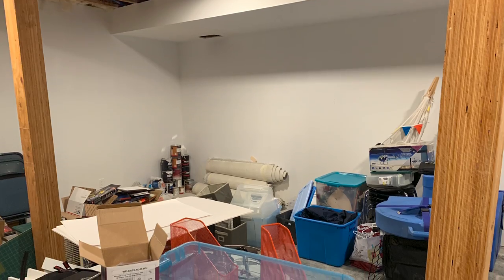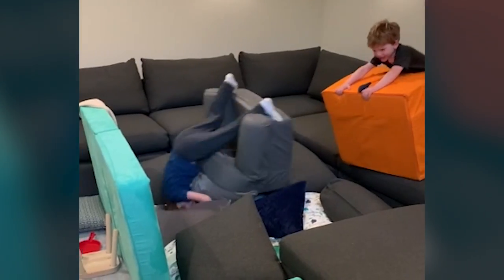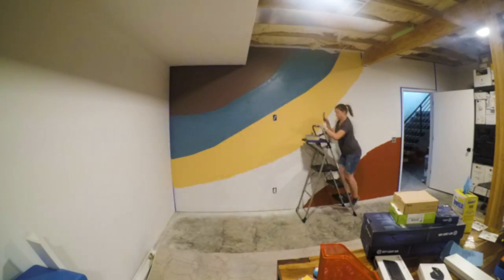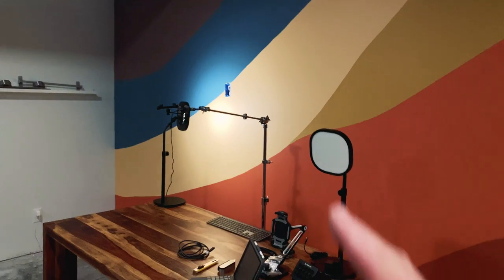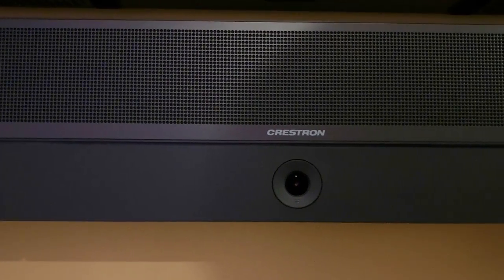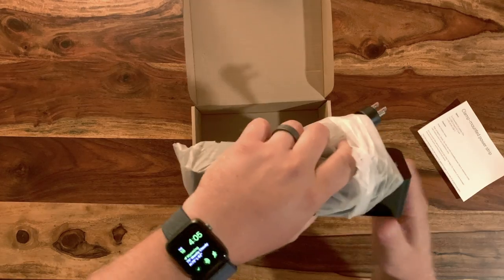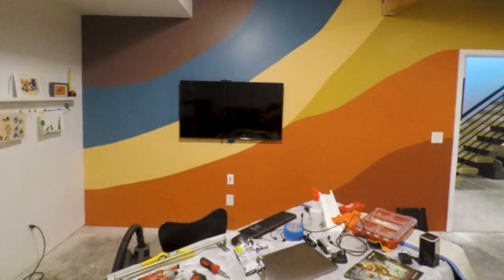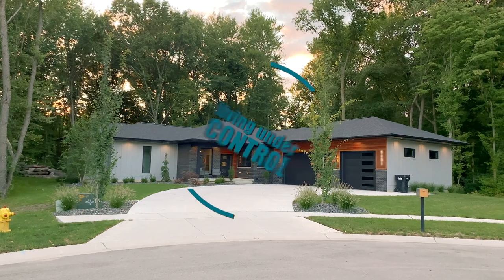Building a $10,000 dollar conference room for a 2nd grader!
Building a $10,000. dollar conference room for a 2nd grader! This is the remote learning lab project.

- Samsung 50" Q60T Series TV
- Apple Mac mini
- HIDEit Mount
- Huddly iQ
- Elgato Key Light Air
- No. 918 Montego Casual Textured Grommet Curtain Panels
- Room Divider Tension Curtain Rods
- Elgato Stream Deck
- Logitech MX Keys for Mac
- Logitech MX 3 Mouse for Mac
- YSAGI Dual-Sided Multifunction Desk Pad
- Anker 7-Port USB 3.0 Data Hub
- AmazonBasics 6-Outlet Surge Protector
- AmazonBasics USB 3.0 Cable
- Phillips Hue Play Light Bar Extension cord
- String Swing CC01K-BW Guitar Hanger
- JARLINK Electric Pencil Sharpener
- Botend iPad Stand